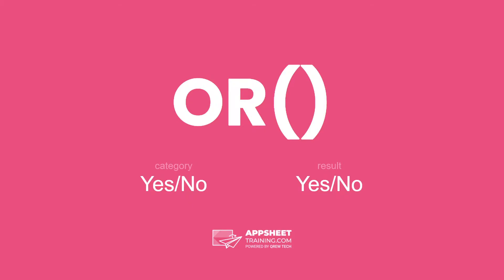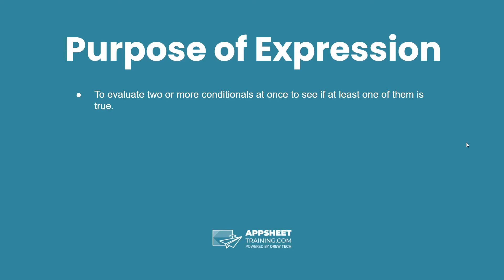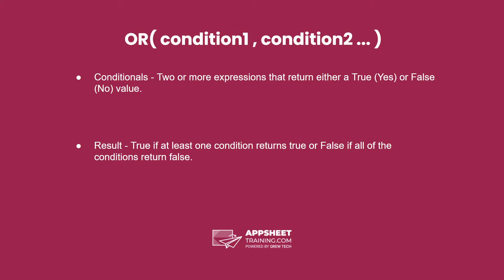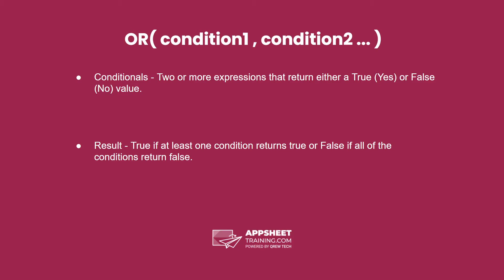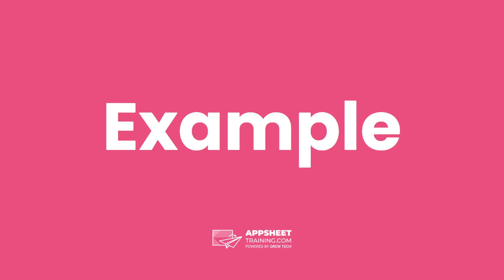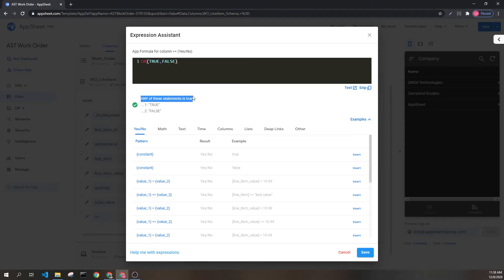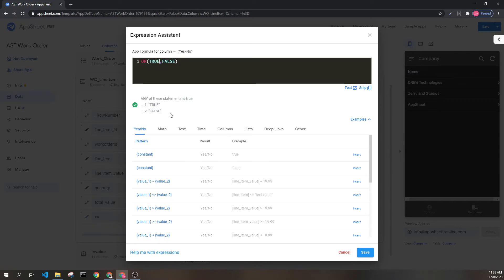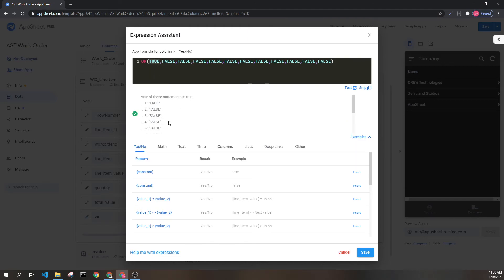AppSheet OR() Expression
AppSheet Training Documentation for OR()
Category: Yes/No
Result: Yes/No